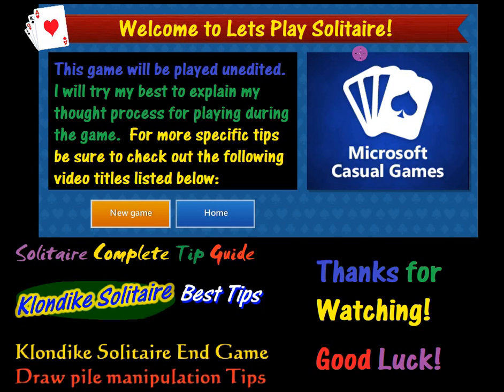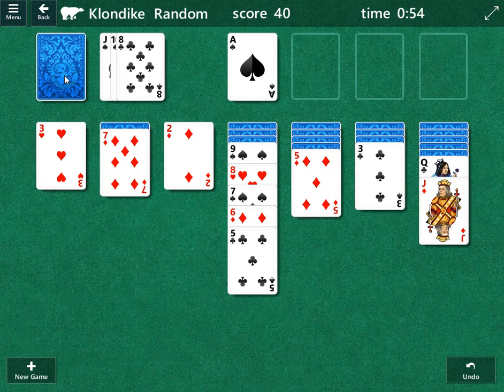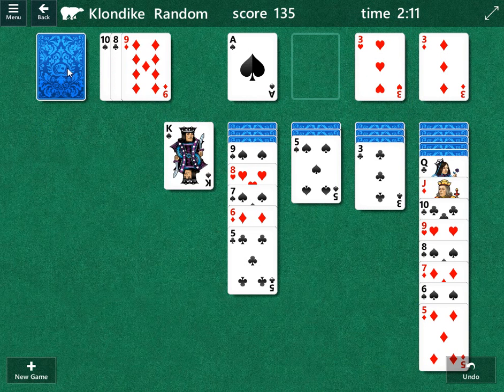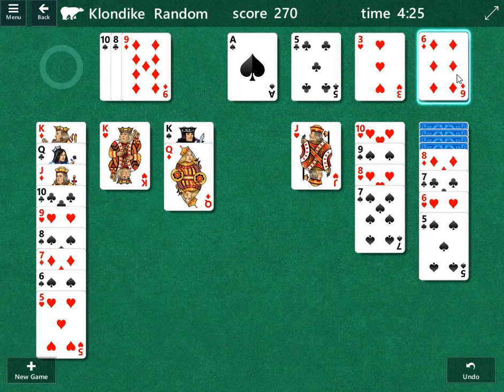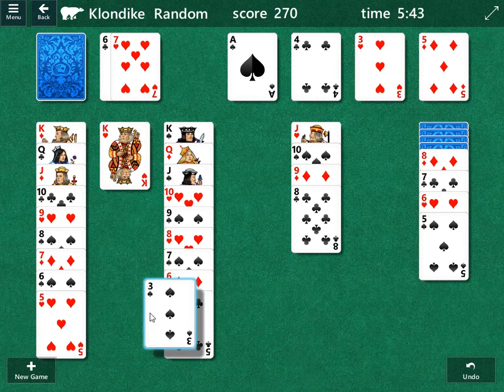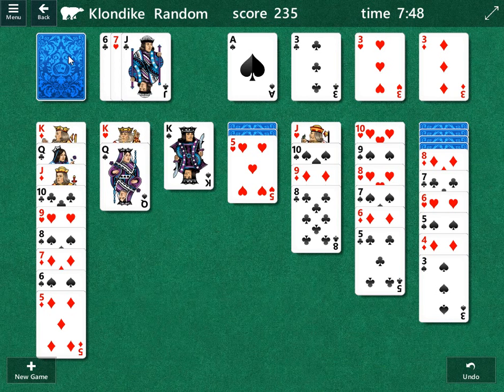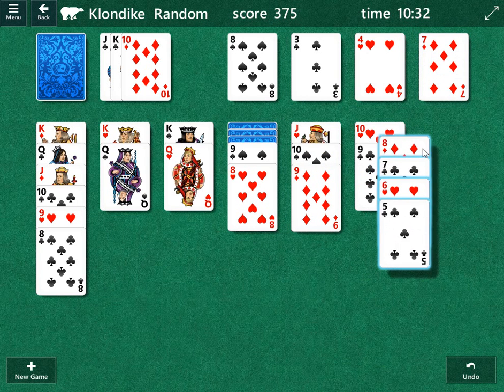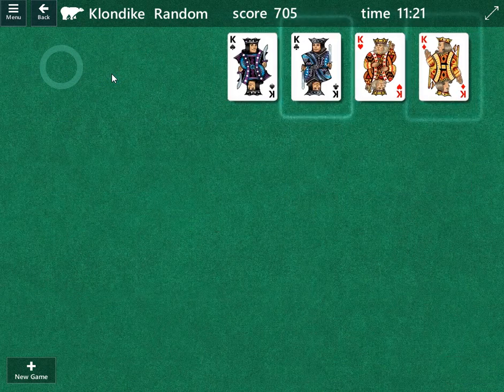lets play solitaire 11 29 2019